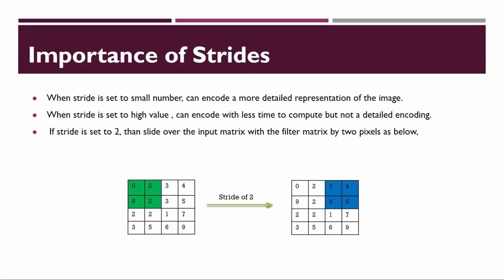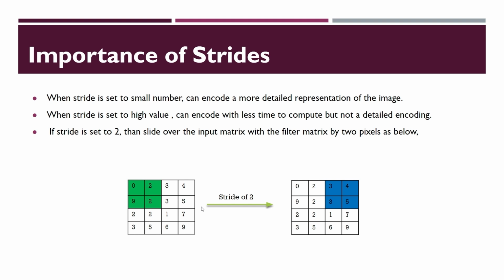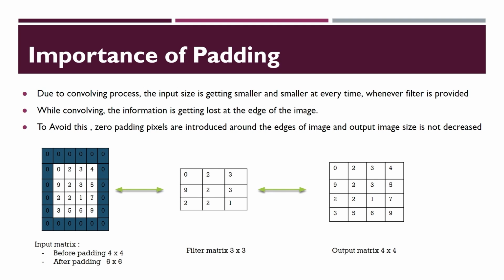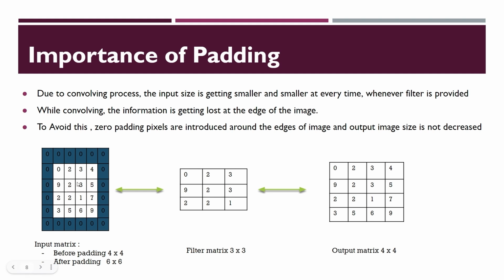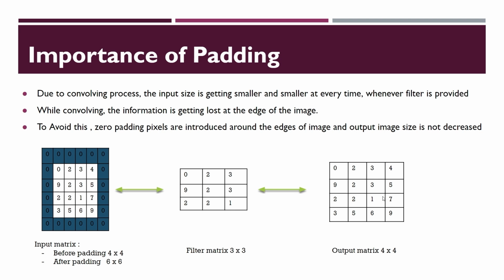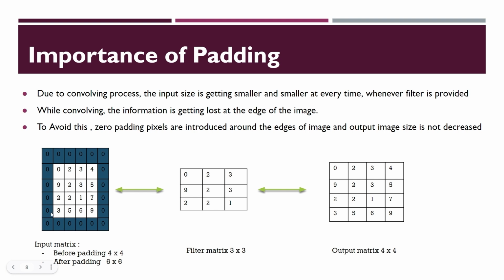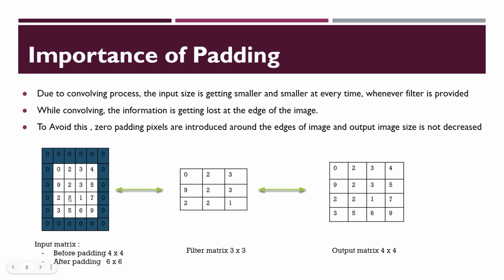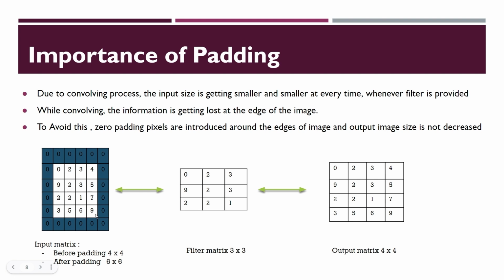M9V5 Importance of Strides and Padding Artificial Intelligence for Lunar Exploration